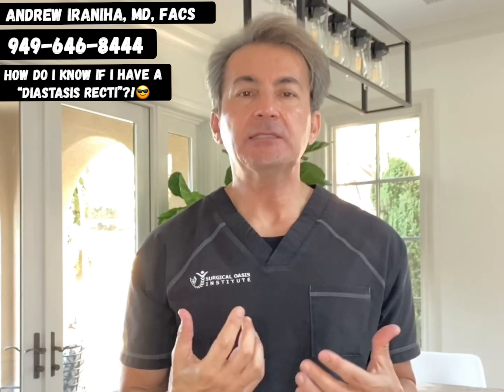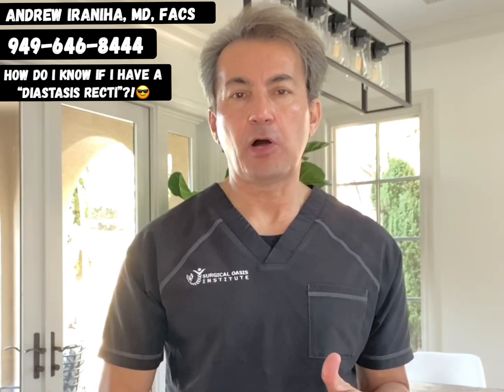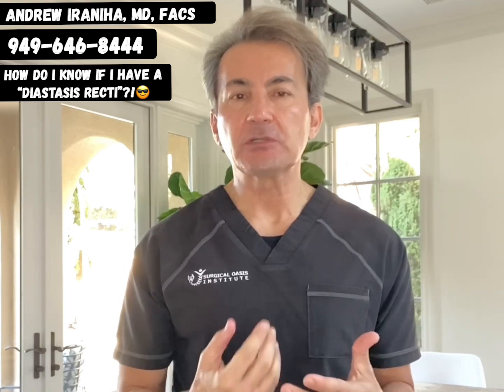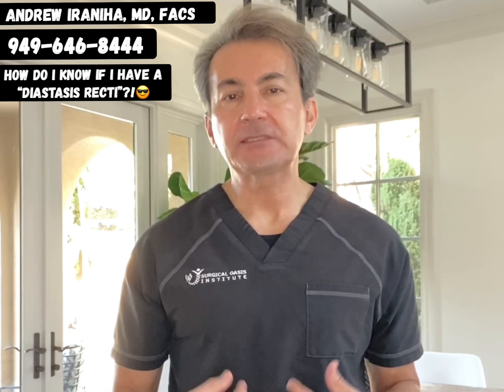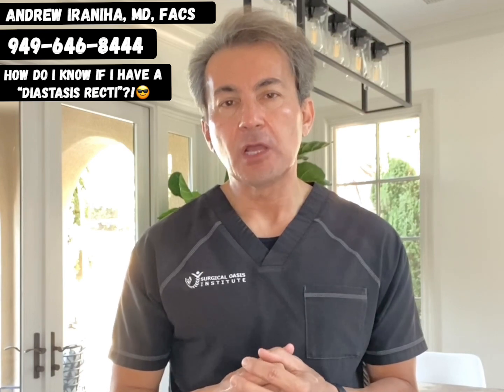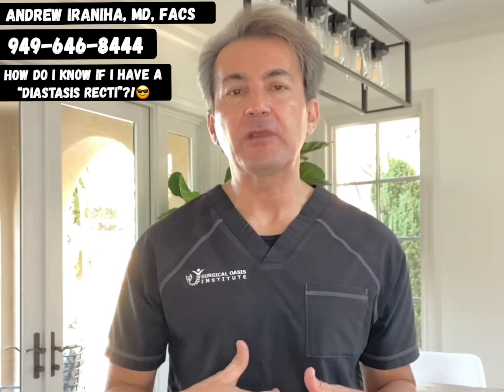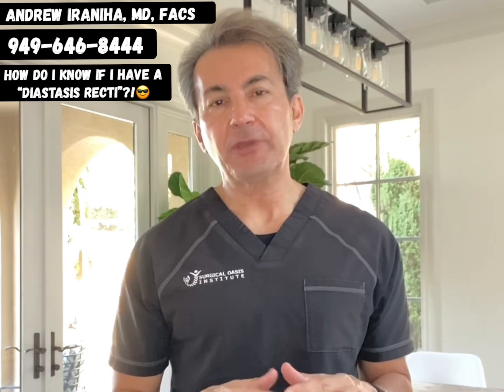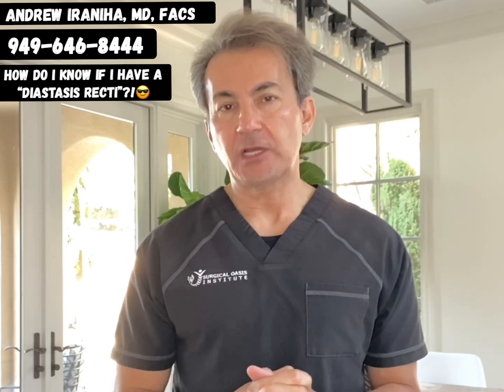Dr Iraniha How do I know if I have diastasis recti?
Diastasis recti is a condition in which the right and left rectus muscles separate from each other, resulting in a gap or bulge in the midline of the abdomen. Rectus muscles are two vertical abdominal wall muscles that are located in the front and center of your abdomen and are considered the main anterior core muscles.

Surgical Oasis Institute - Dr. Iraniha

Orange County laparoscopic hernia surgery

Orange County hernia surgery

Orange County hernia repair

Surgical Oasis Institute